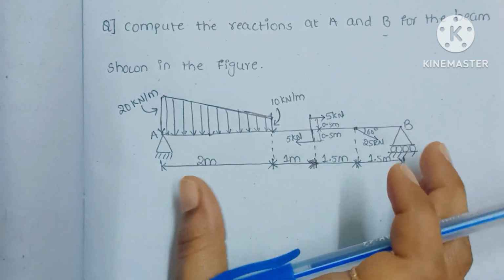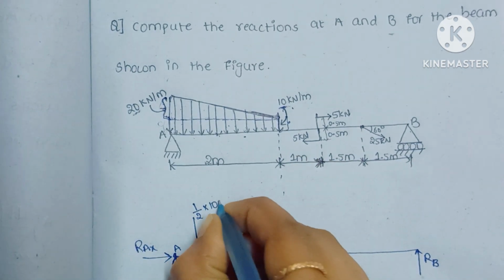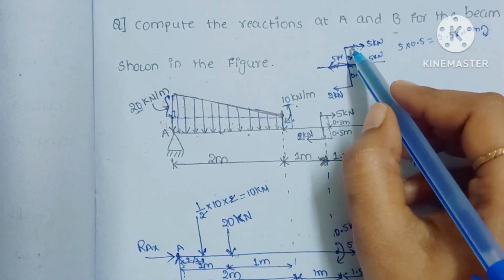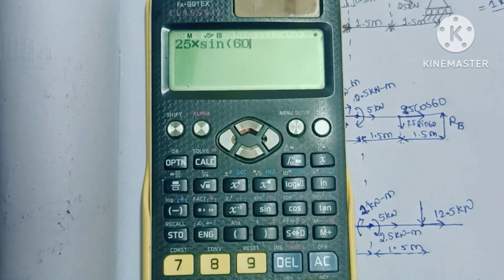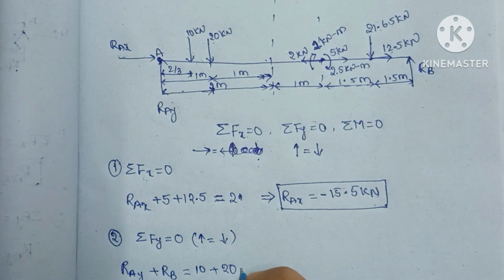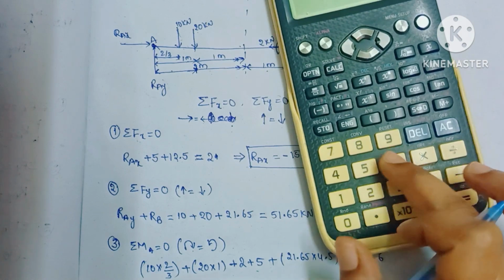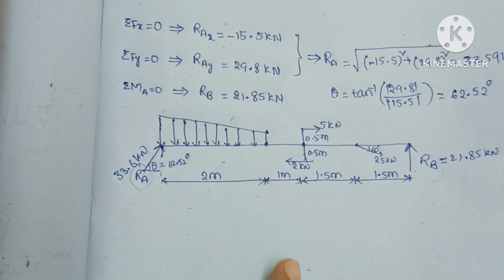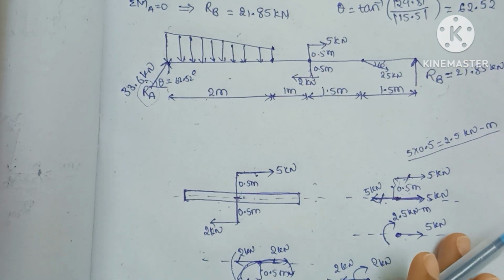6. Problems on determining the reaction forces || Applied mechanics || SOM || MOS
In this lecture, I solved the problems on types of supports and beams, and how to draw a free-body diagram for a given beam.
this class will help all streams of engineering students.